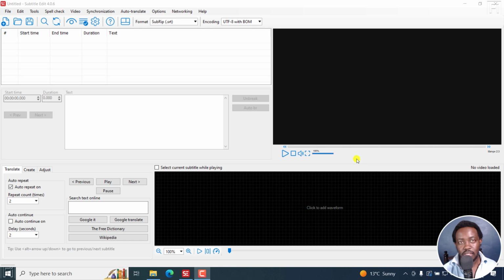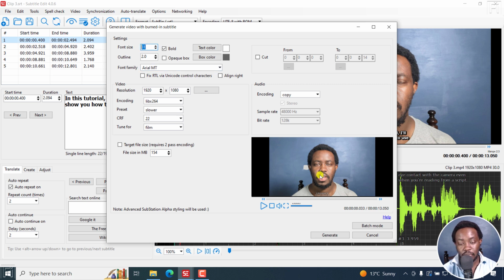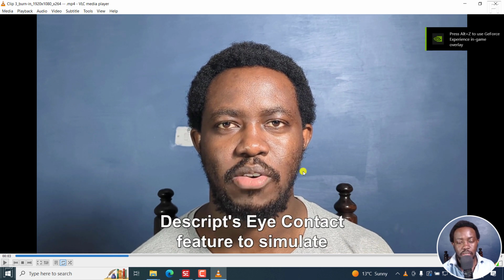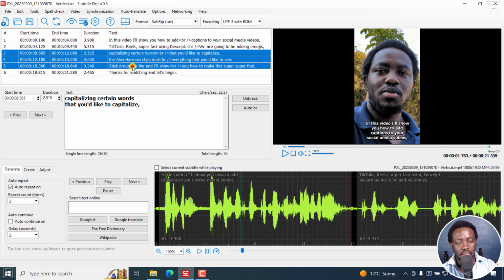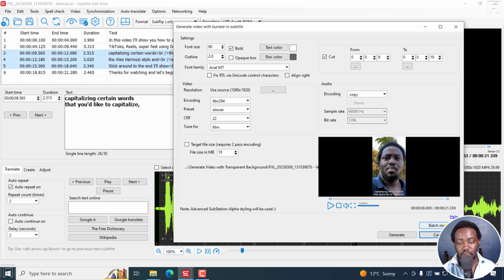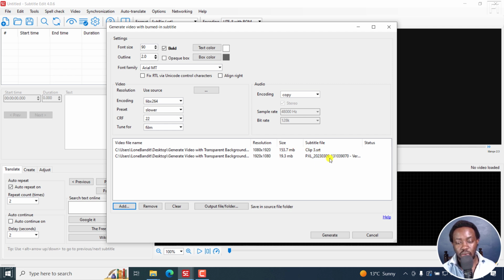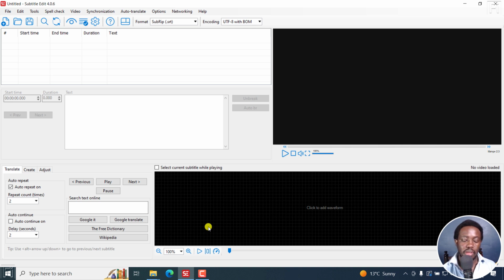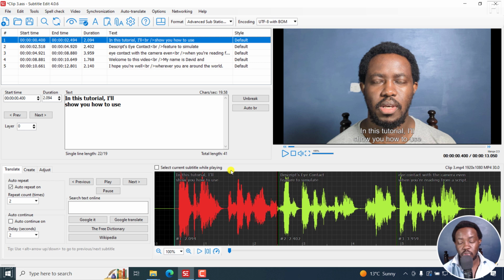Subtitle Edit Tutorial - How to Burn in Subtitles to Video - Updated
In this Subtitle Edit Tutorial, I'll show you How to Burn in Subtitle to Video.